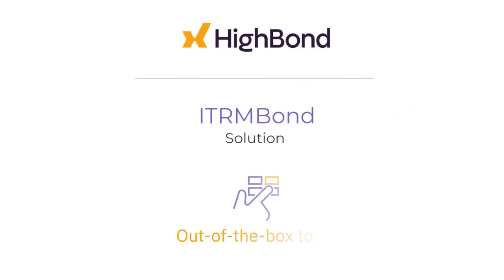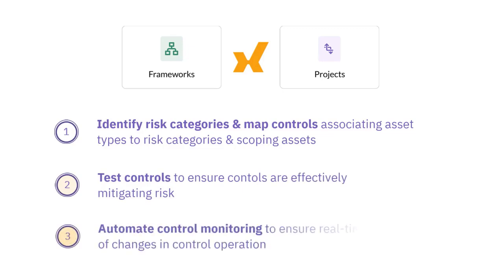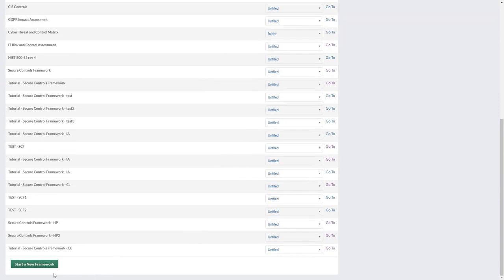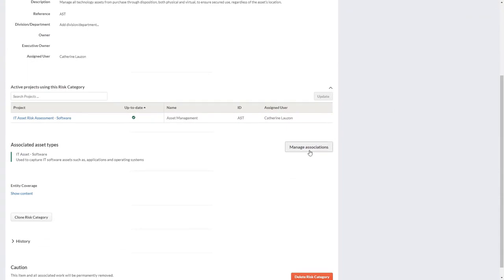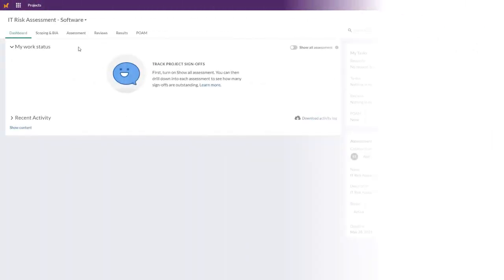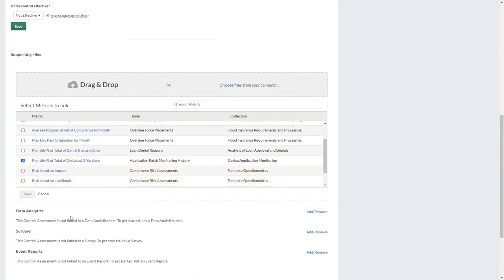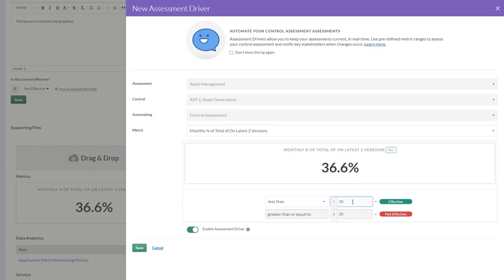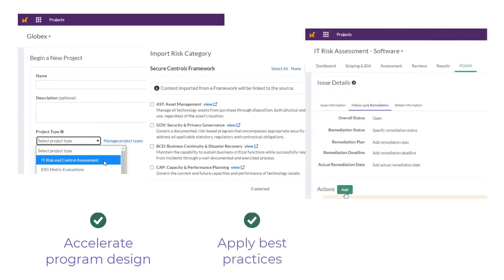Assessing IT Assets for Risk